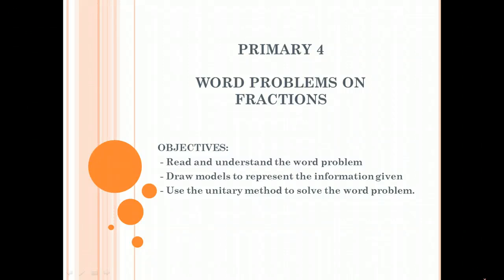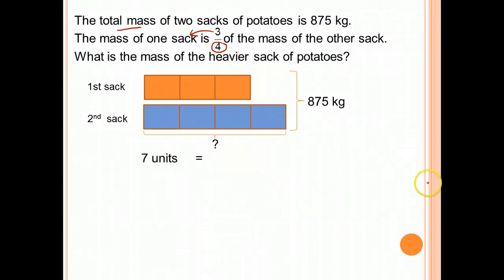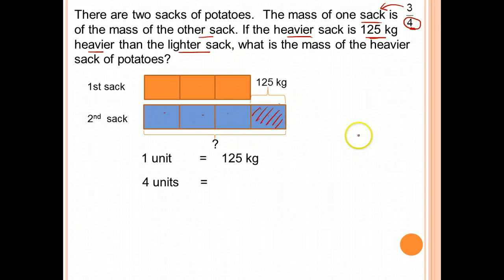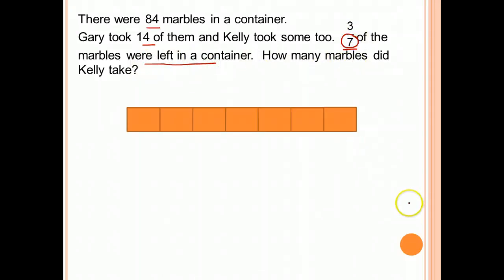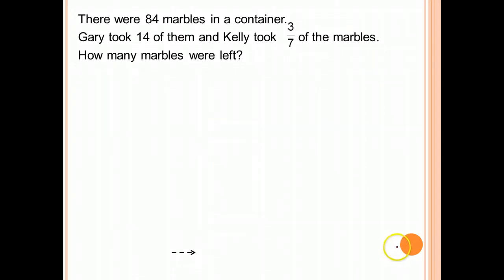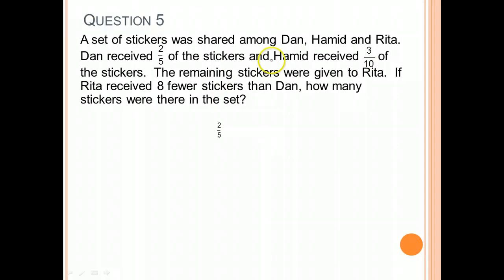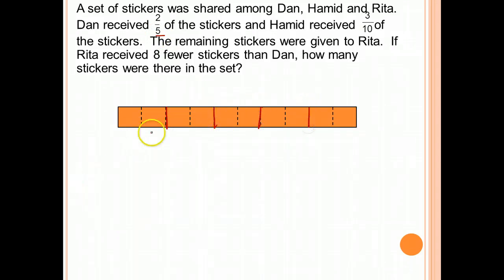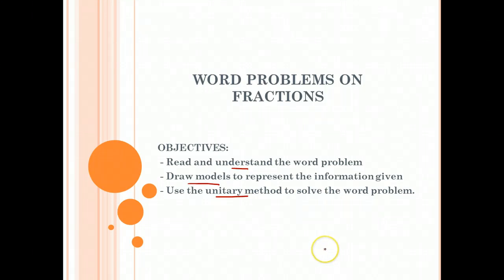P4 Fractions : Word Problems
P4 Word Problems on Fractions